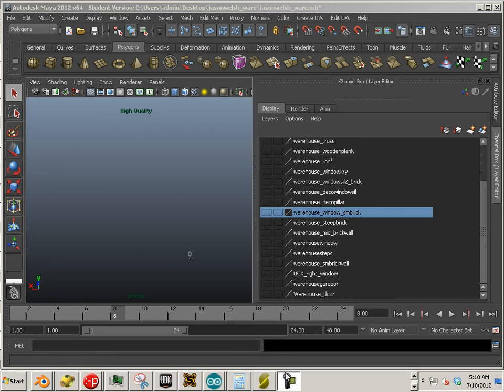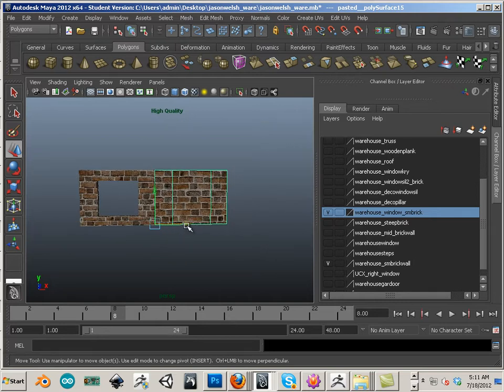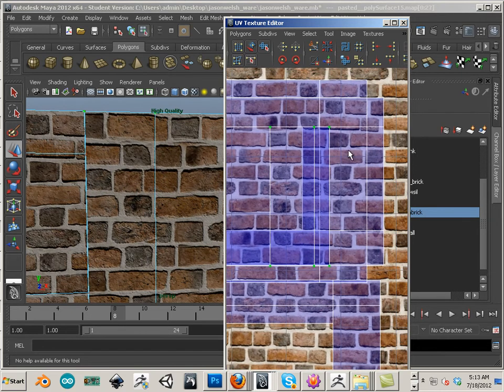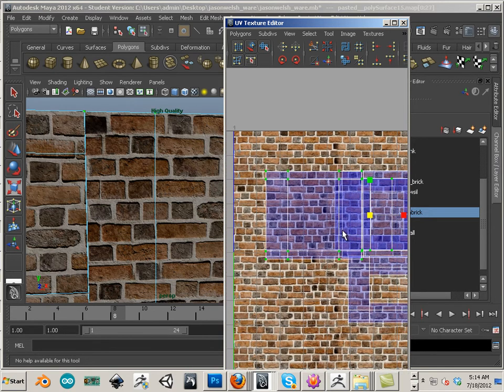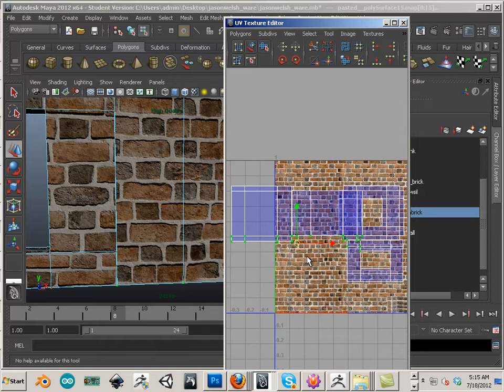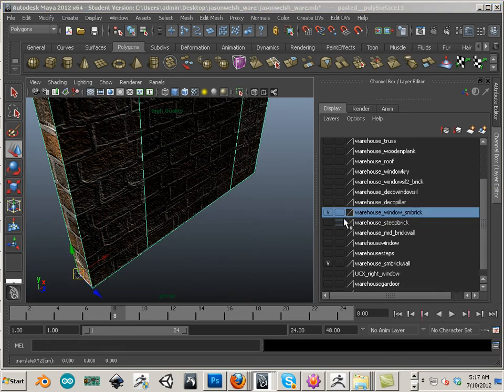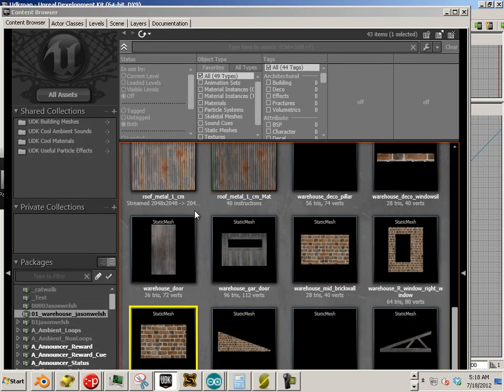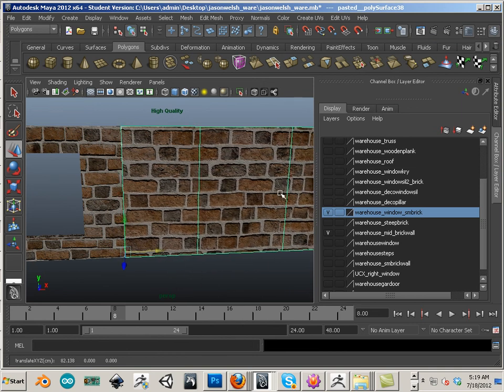0212 Fixing UVs workflow